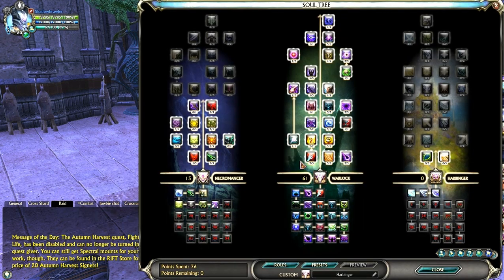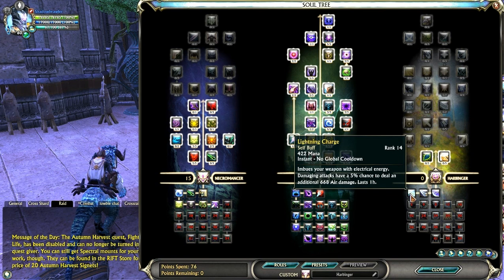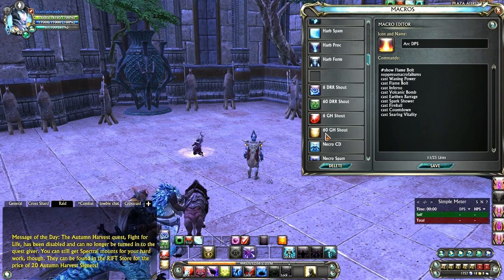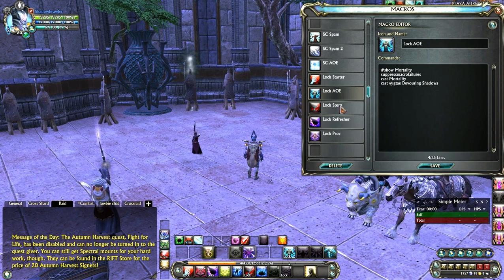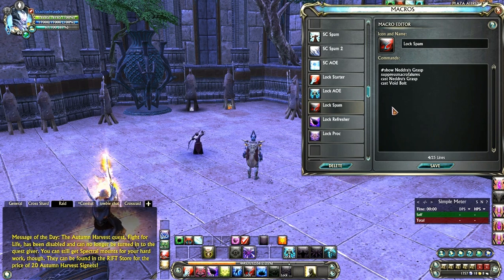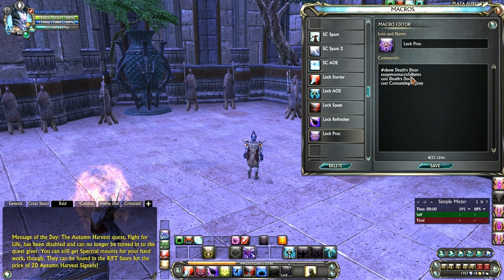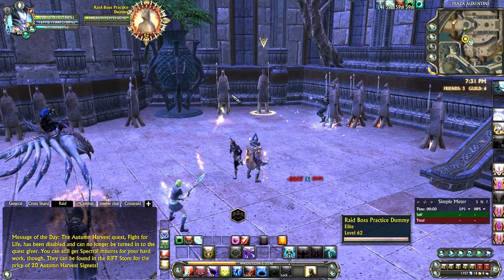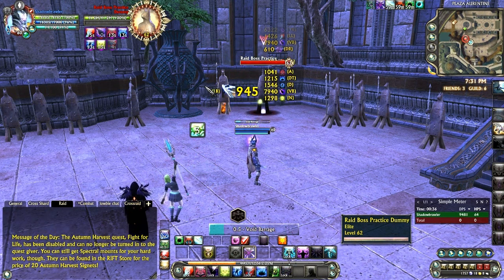Rift - 2.5 61 Warlock DPS Guide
Macros:

Lock Starter
show Leach Life
suppressmacrofailures
cast Sacrifice Life: Damage
cast Leach Life

Lock AOE:
show Mortality
suppressmacrofailures
cast Mortality
cast @gtae Devouring Shadows

Lock Spam
show Neddra's Grasp
suppressmacrofailures
cast Neddra's Grasp
cast Void Bolt

Lock Refresher
show Void Barrage
suppressmacrofailures
cast Conflux
cast Void Barrage
cast Persist

Lock Proc
show Death's Door
suppressmacrofailures
cast Death's Door
cast Consuming Agony

Broheen's PC Specs:
ASUS M5 motherboard
HIS Radeon 7870HD ICEQ Edition 2GB DDR3 Ram Graphics
8GB Ripskill Ram
AMD Phenom II quad core @ 3.7GHz OC
700w Coolermaster Power Supply

Sylent's PC Specs
Keyboard: Razer Lycosa
Mouse: Razer Lachesis
Motherboard: ASUS Rampage IV Etreme
RAM: 16GB Crosshair
Processor: AMD Phenom™ II X6 Black 1100T
Headset: Plantronic 780